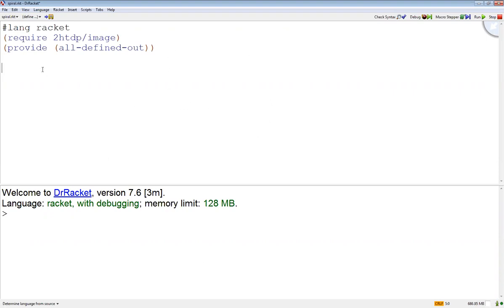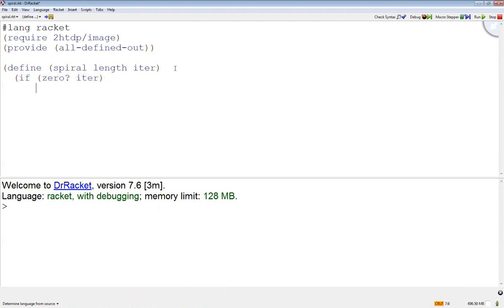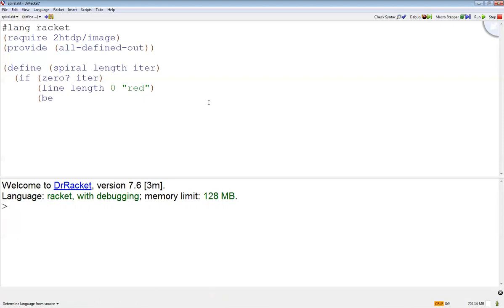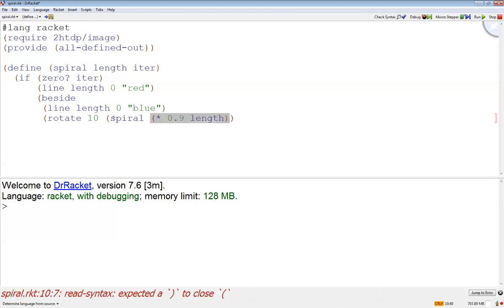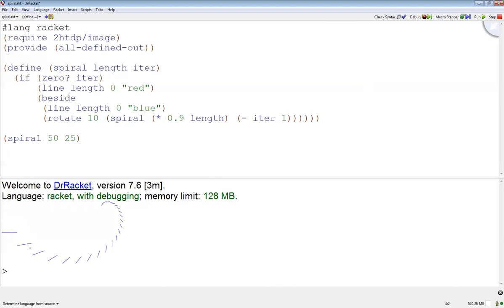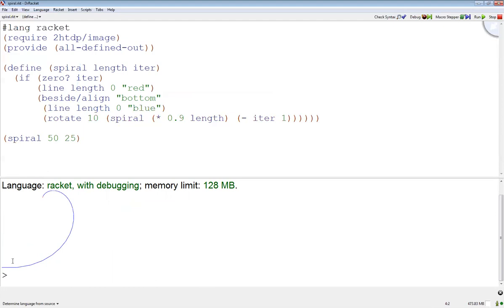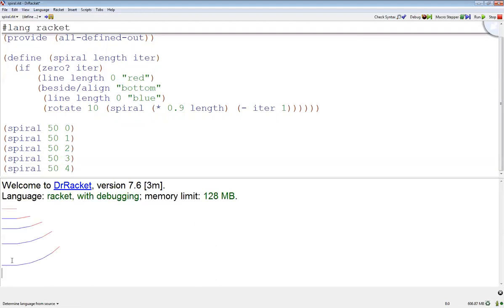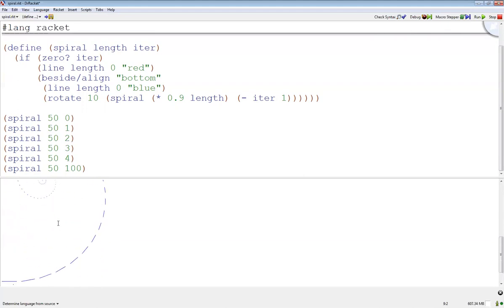Racket Image Library Spiral